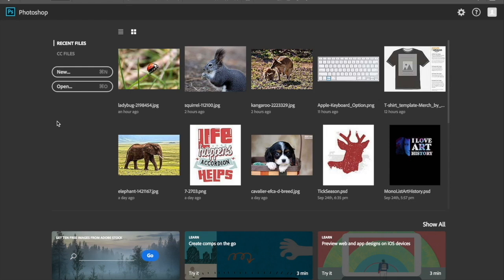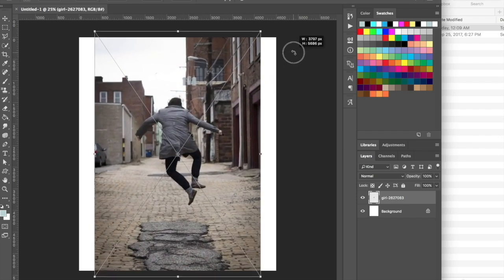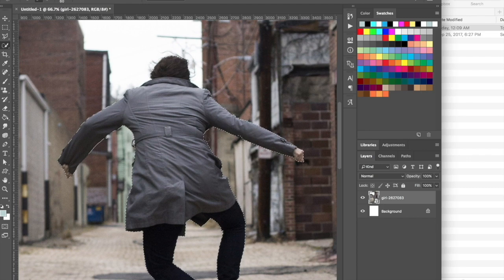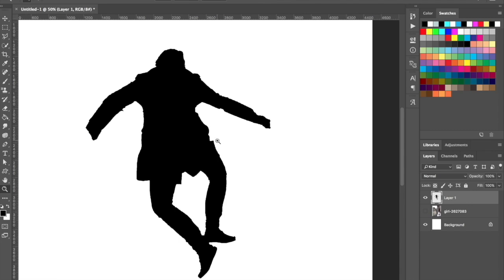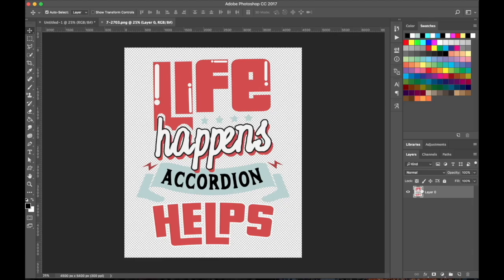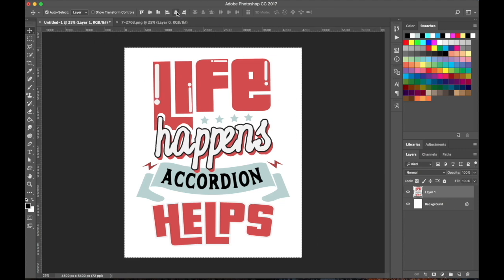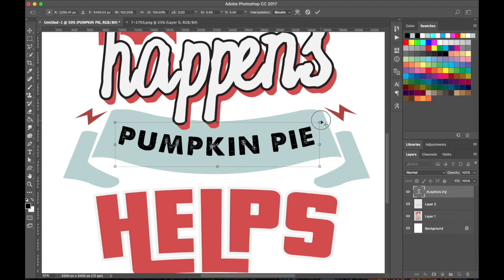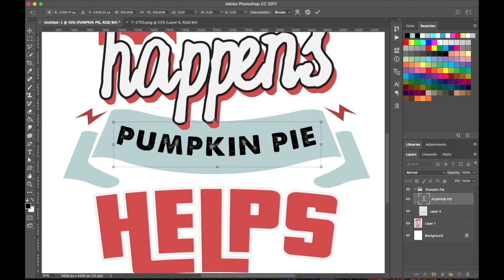Isaac Gonzalez - Introduction to Photoshop #2 - Learn to create Silhouettes & Curved Text Merch KDP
Isaac continues his beginner's guide to Photoshop with this short lesson showing how to create silhouettes. He also shows you how to work with text, replacing text in an existing PNG image and creating curved text.